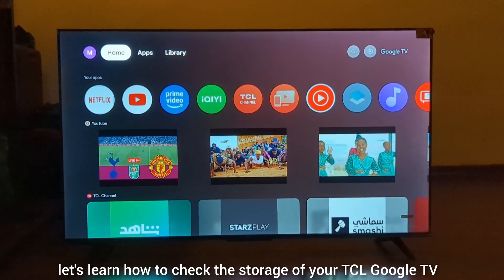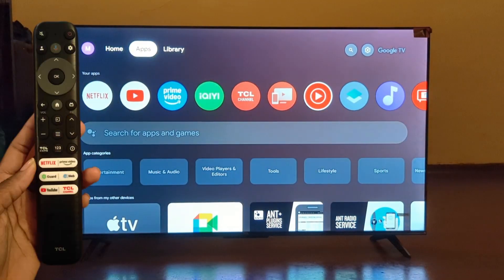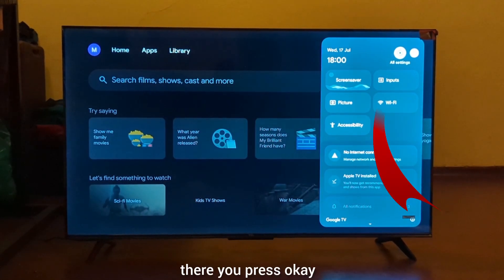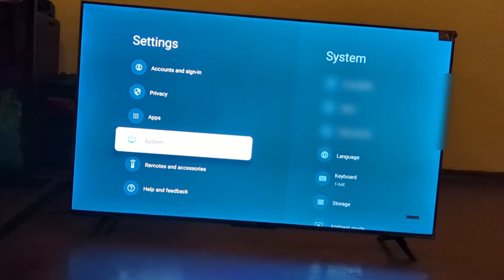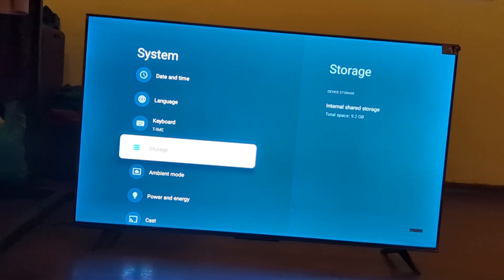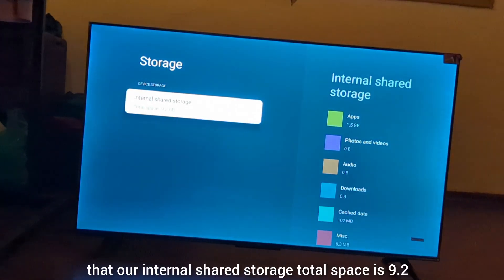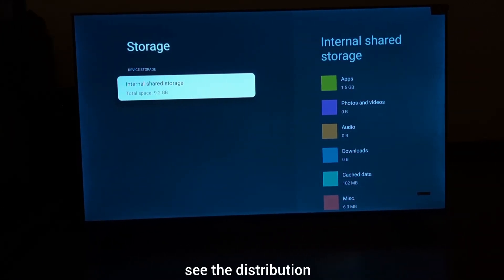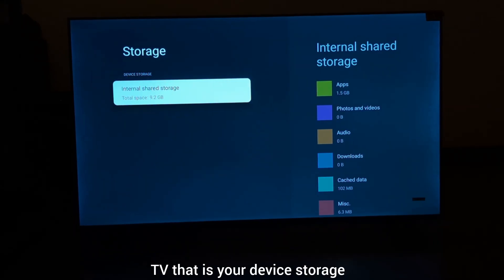How To Check Internal Storage of TCL Google Tv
In this video let's learn how to check the internal storage of TCL Google Tv, that's trying to see the device storage of the tv through a step by step process